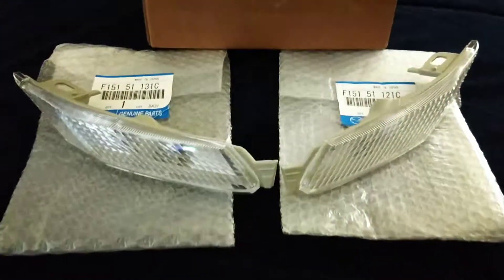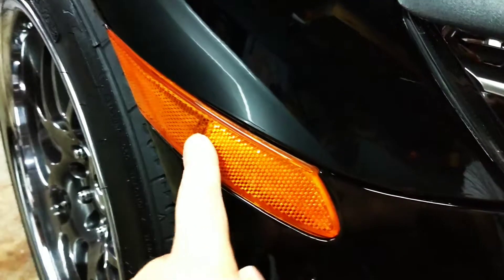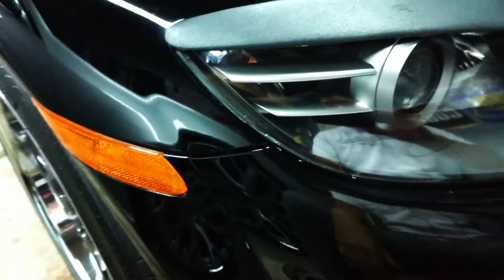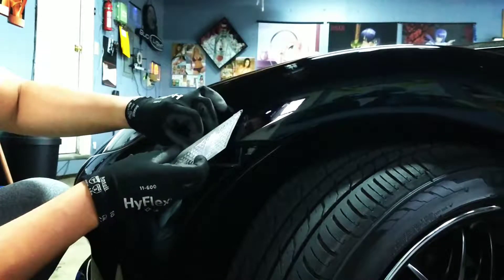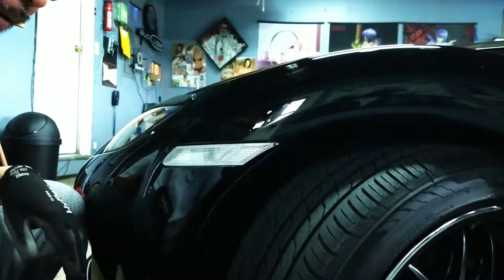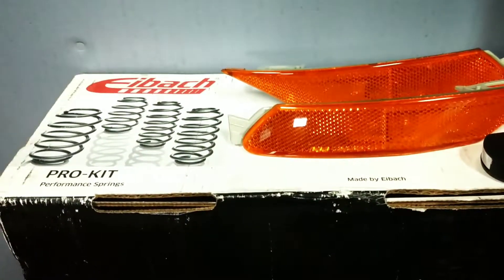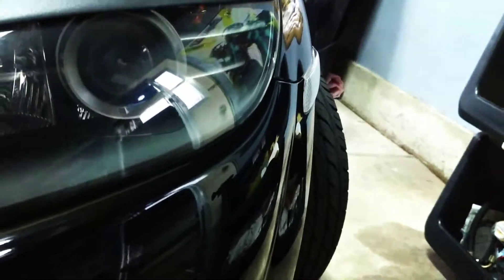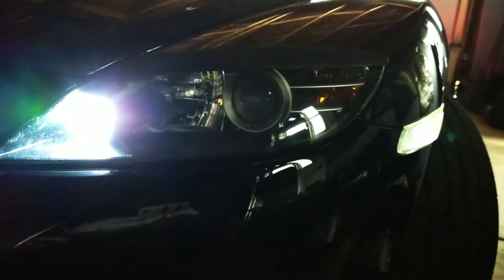DIY install clear OEM corners from Japan for Mazda Rx8 GT s1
Install of clear corners on my 2005 Rx8.
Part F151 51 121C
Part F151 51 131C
All oem from Mazda Japan👌